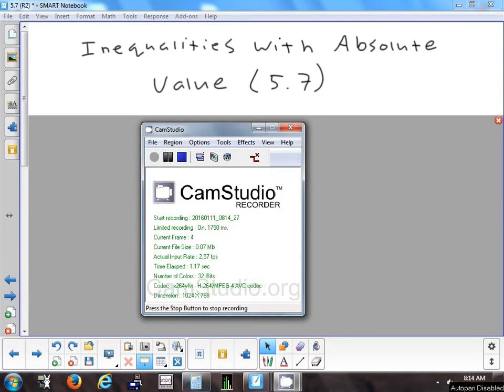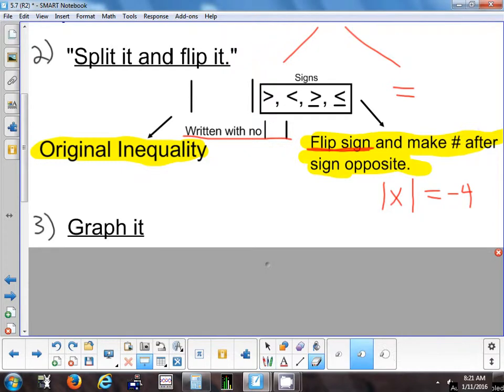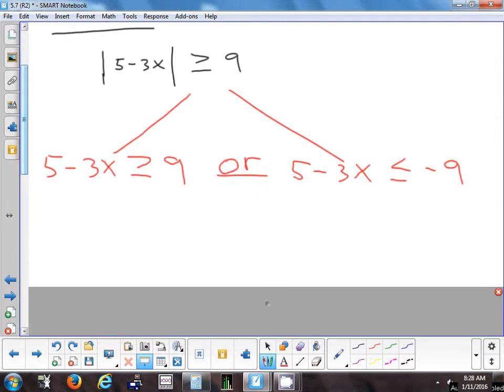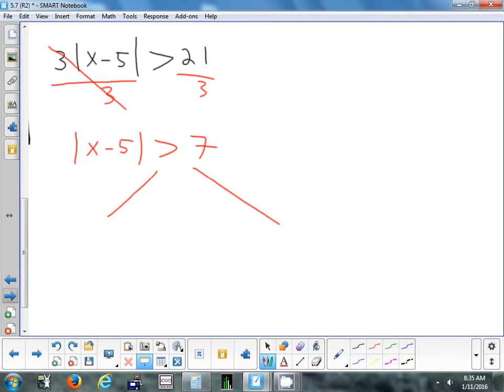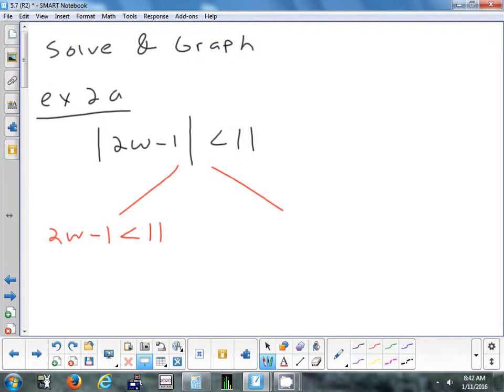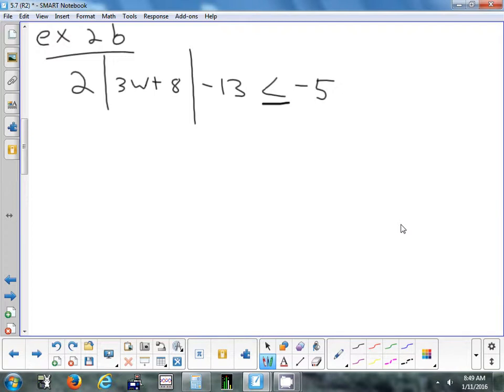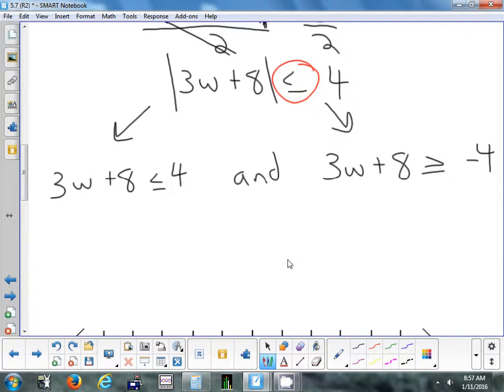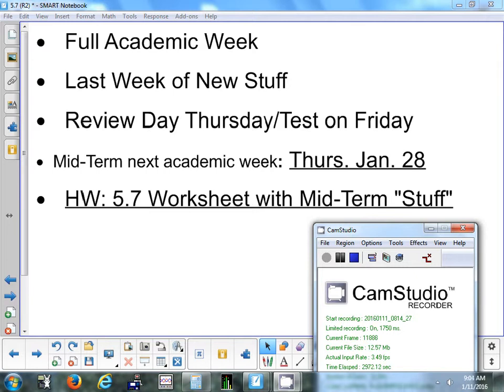5.7 Solving Absolute Value Inequalities 1-11-16